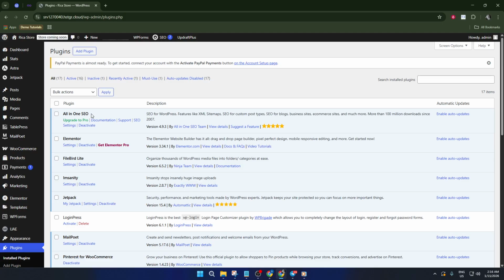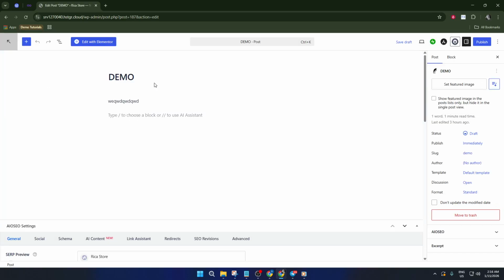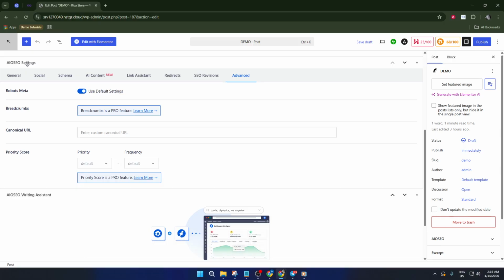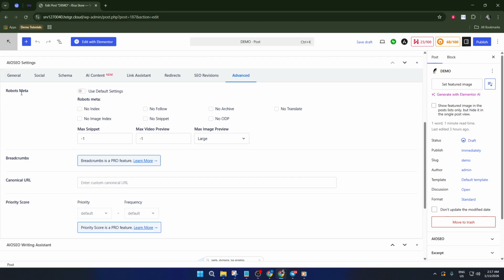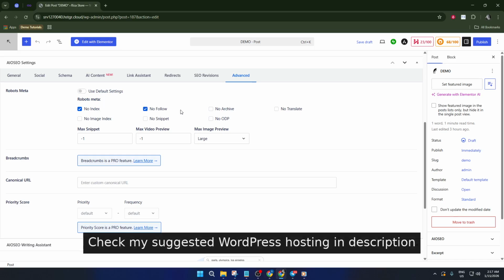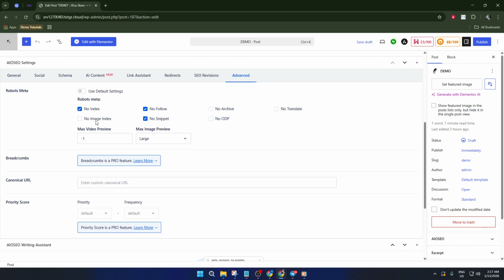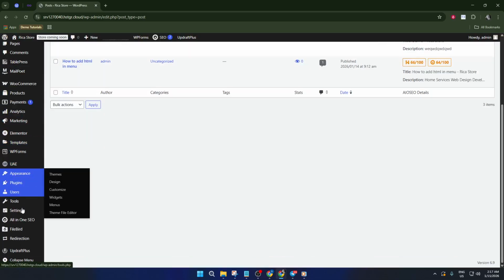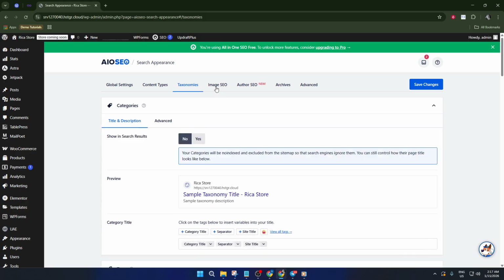How to add noindex tag in WordPress (Easiest Way)(2026 Guide)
Learn how to easily add a noindex tag to any page or post in WordPress to control your site's SEO visibility. In this step-by-step tutorial, we'll guide you through different methods, including using popular plugins and manual code edits, so you can noindex content in WordPress with confidence.

Timestamps:
0:00 Introduction
0:45 What is a Noindex Tag?
2:00 When Should You Use Noindex?
3:15 Method 1: Using Yoast SEO Plugin (Web & Desktop)
5:30 Method 2: Using Rank Math Plugin
7:00 Method 3: Manual Noindex via Header Code
8:30 How to Confirm Noindex is Applied
9:30 Troubleshooting Common Issues
10:40 Summary & Best Practices

This tutorial works for WordPress (self-hosted), and covers major plugins like Yoast SEO and Rank Math, both accessible via web browsers on any platform.